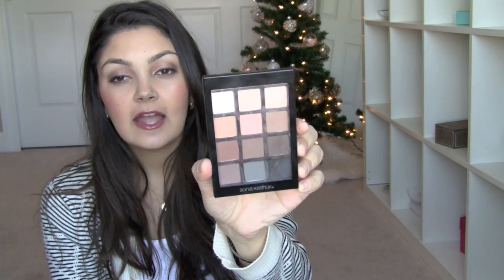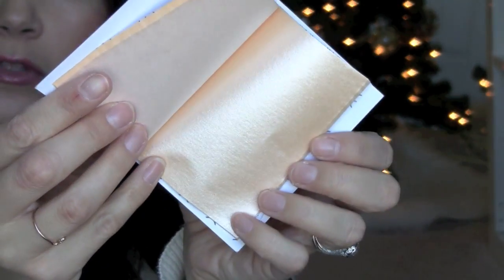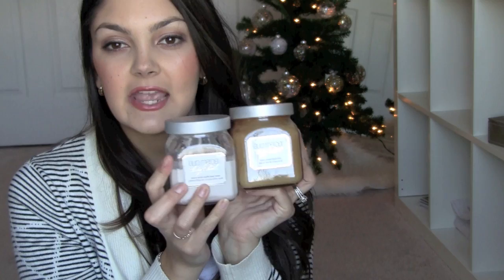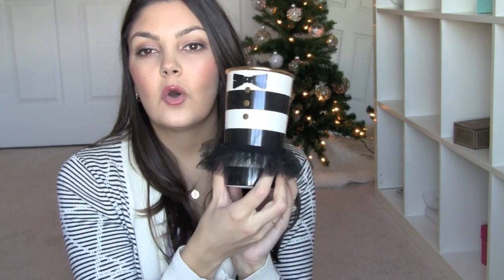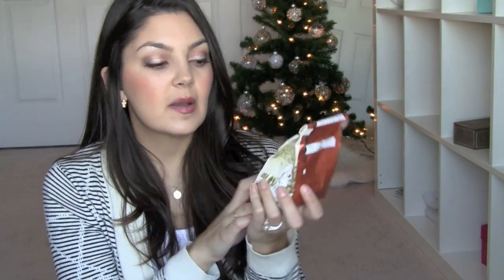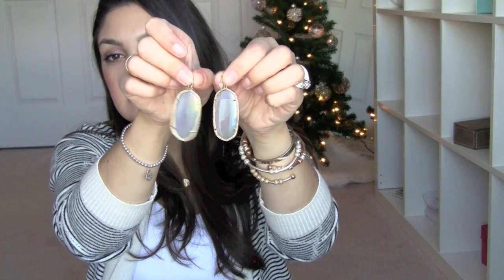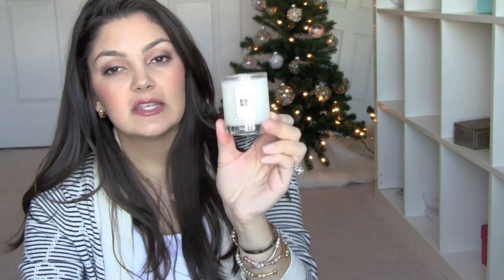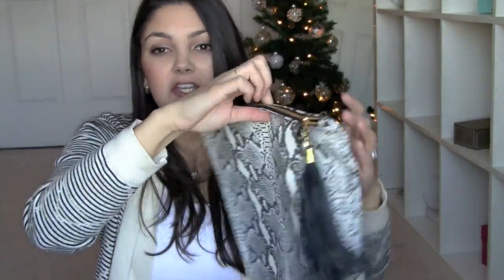Holiday Gift Guide 2013!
This video was so much fun for me to do, I hope you guys enjoy all the ideas!  Happy Holidays!